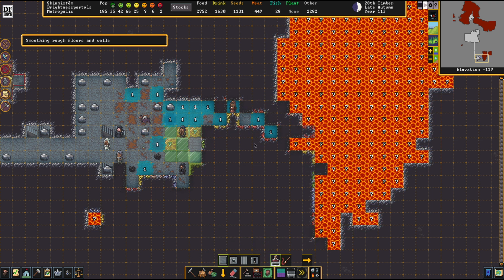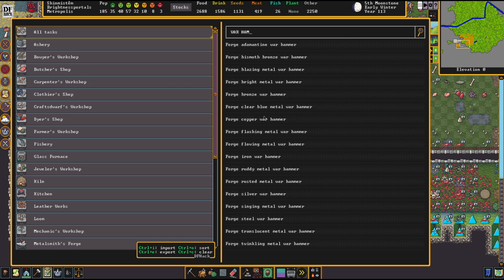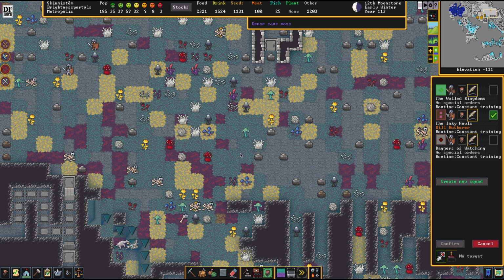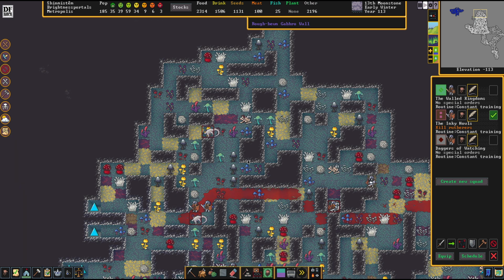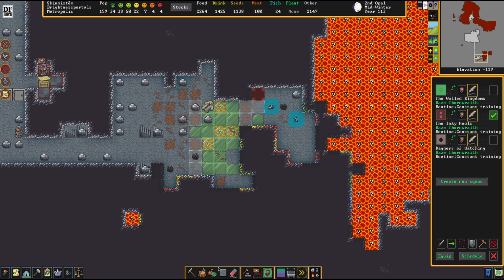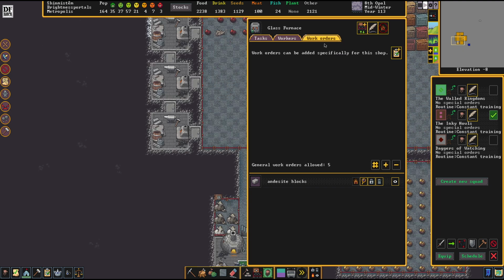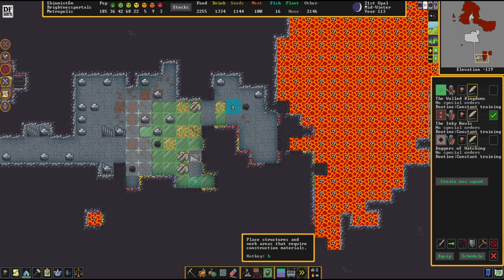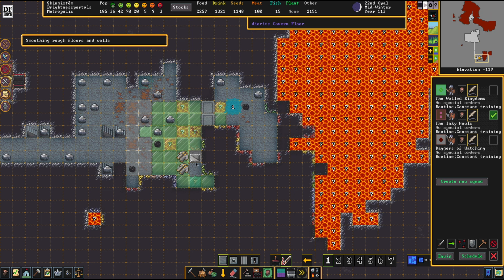A PROBLEMATIC MINE - Lets Play DWARF FORTRESS Gameplay Ep 29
This is a Gameplay Series of Dwarf Fortress, showing some Let's Play Playthrough. This version has some minor modifications, but only QoL nature.